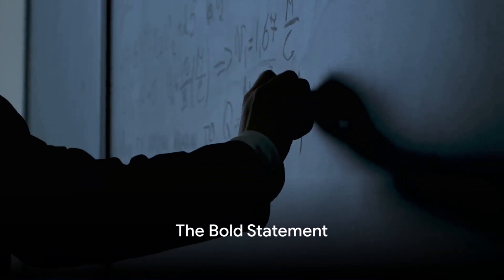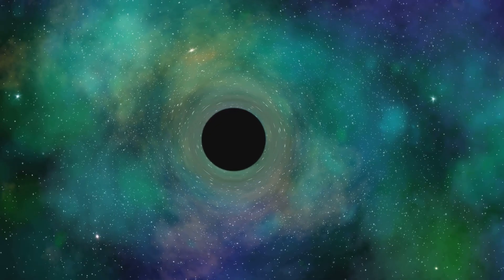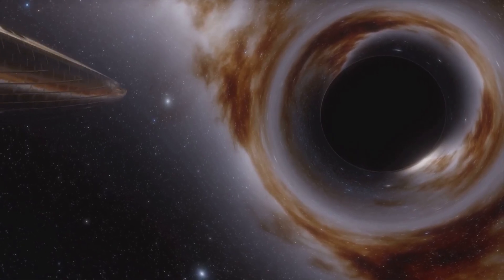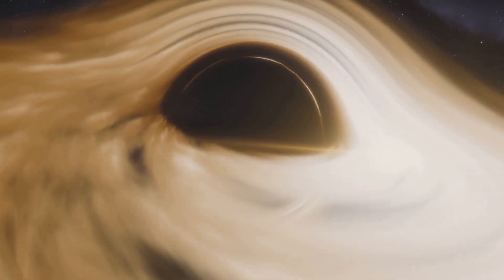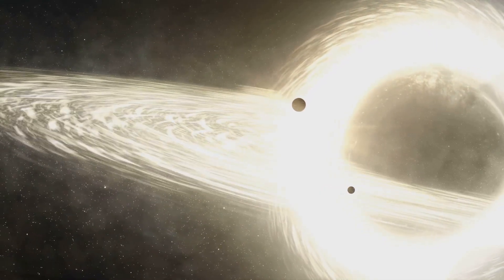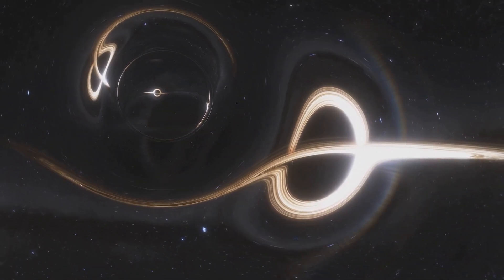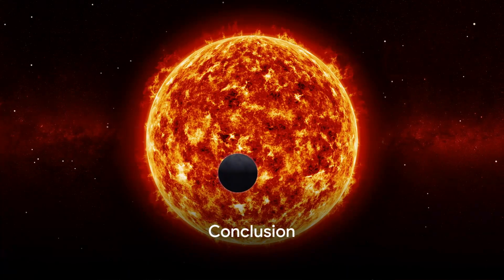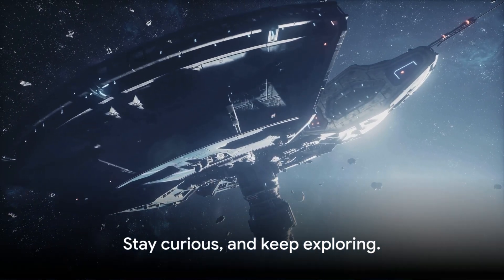Singularities: A Myth or Reality?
Get ready to have your mind blown as a giant of physics challenges the very existence of singularities in the universe! Join us as we dive into the groundbreaking paper by physicist Roy Kerr that questions the cornerstone of the Penrose Singularity Theorem. Could black holes be even more mysterious than we thought?